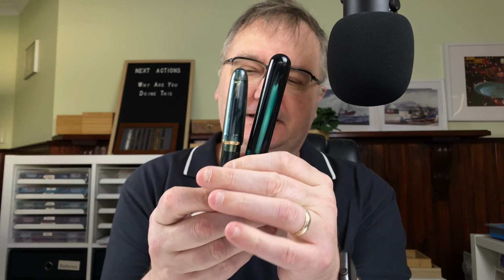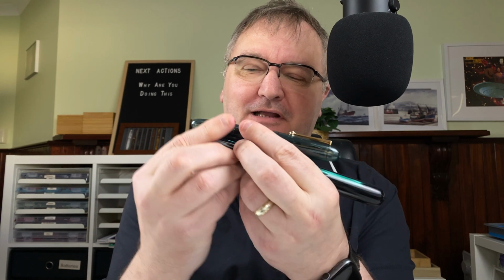Fountain Pen Showdown - Jinhao 9019 vs Ranga Model 5 = Battle of the Big Pens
The latest Fountain Pen Showdown video is now available for your viewing pleasure.

In this video I am comparing:

The Jinhao 9019 with Dominant Industry Lake ink

The Ranga Model 5 with Dominant Industry Lake ink.

Which pen will come out on top?

00:00 Introduction
01:02 Body Walkthrough
05:36 Size Comparisons
08:24 Weights and Measures
1116 Writing Sample
16:34 My Thoughts